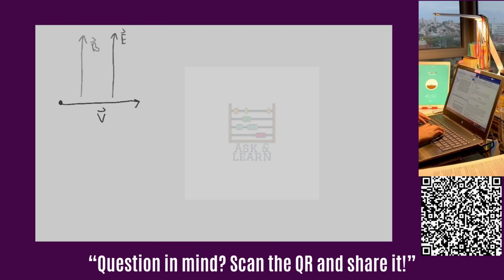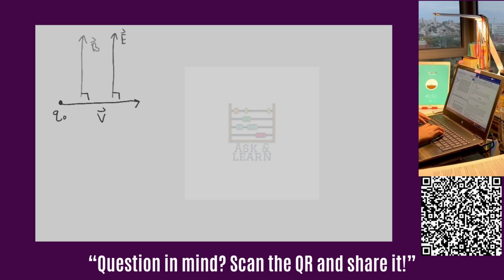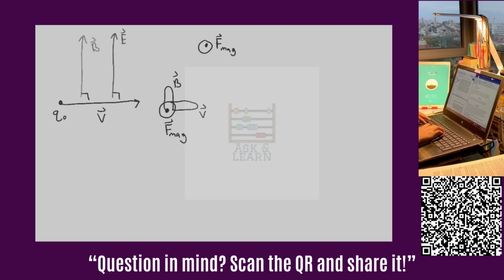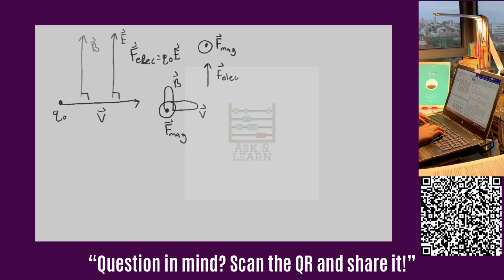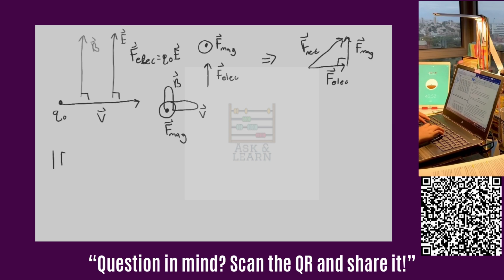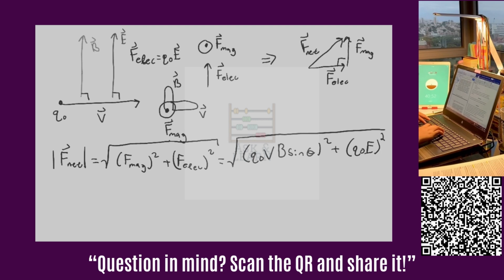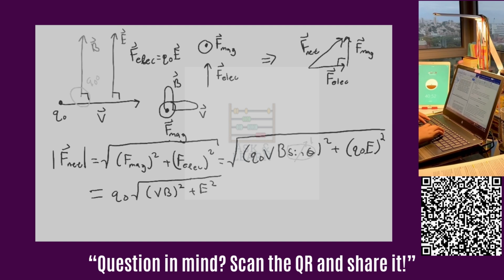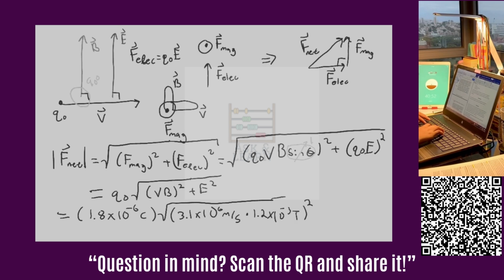A magnetic field has a magnitude of , and an electric field has a magnitude of . Both fields point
A magnetic field has a magnitude of , and an electric field has a magnitude of . Both fields point in the same direction. A positive 1.8 charge moves at a speed of in a direction that is perpendicular to both fields. Determine the magnitude of the net force that acts on the charge.